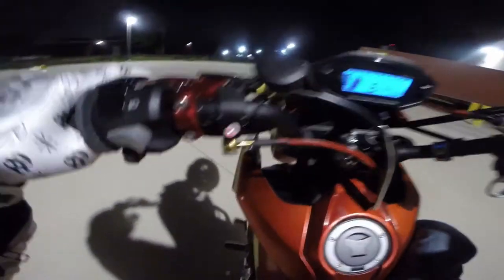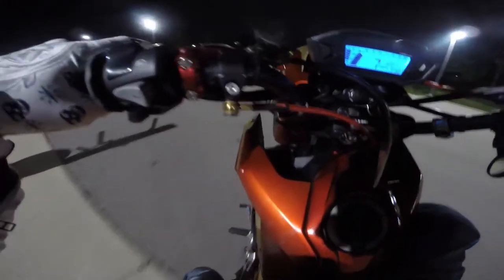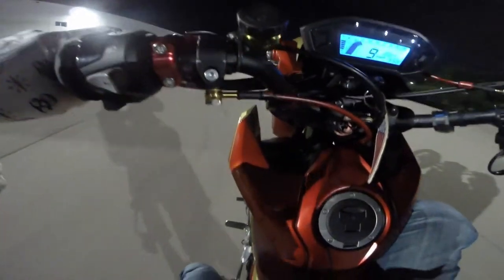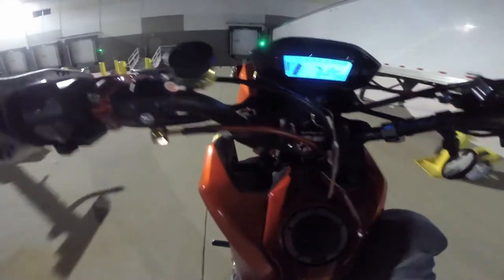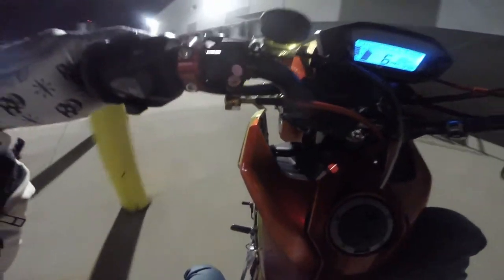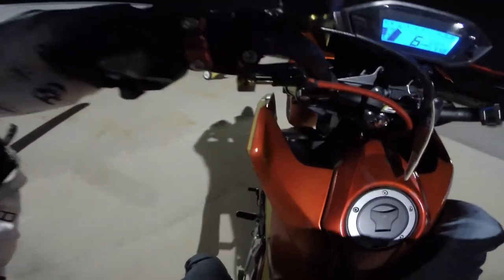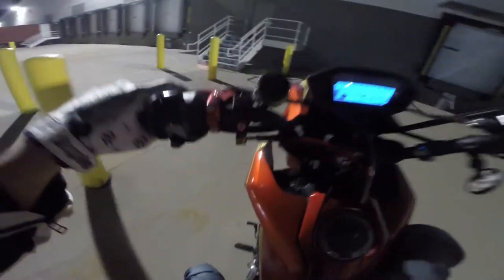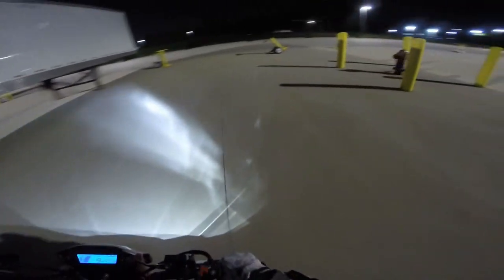How to do SITDOWN CIRCLES on a Honda GROM (Leg Down)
This video really isn't straight to the point, I give my experience with learning sitdown circles and the things I noticed along the way. 6 useful TIPS are below.

These are really hard to explain because it all it really takes is a bunch of attempts and eventually everything falls into place and you just complete more and more of a full rotation.

1. Keep weight on the inside
2. Keep bike nice and tall
3. Gas is your friend not the brake
4. Let the bike fall into the dip and trust it, add blips of throttle if it feels like its getting too low to keep it tall and keep the circle going. Only use the brake if you really have to, too much brake will highside you out of the circle
5. Push bike away from your body to stay wide
6. Look where you want to go

Gloves:

Troy Lee Designs

FAQ:

- 2018 Honda Grom